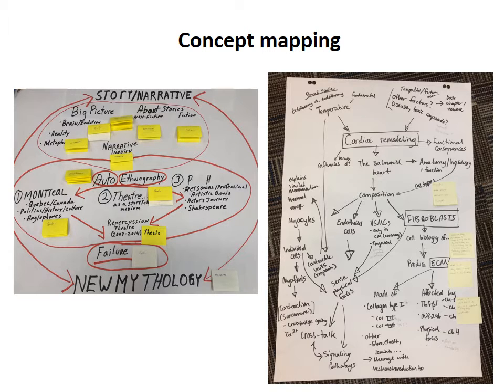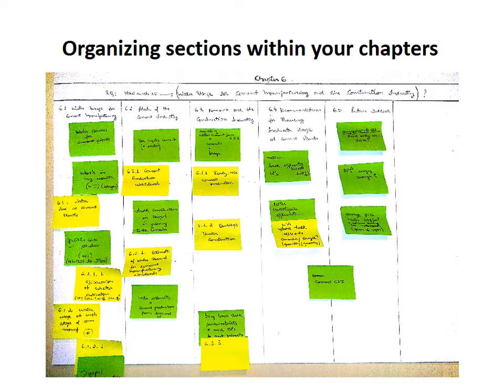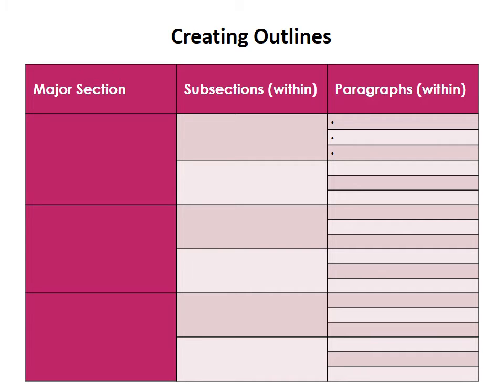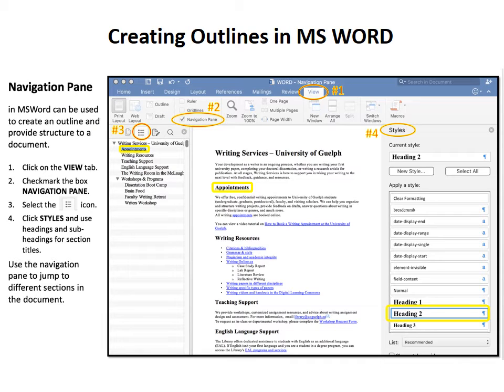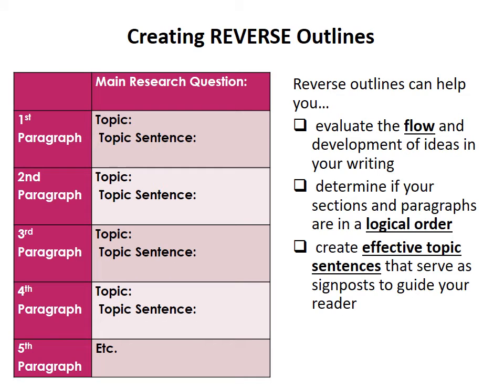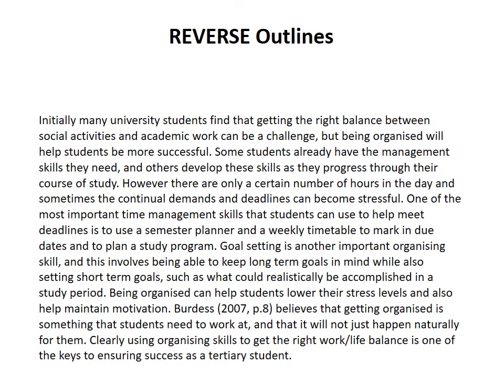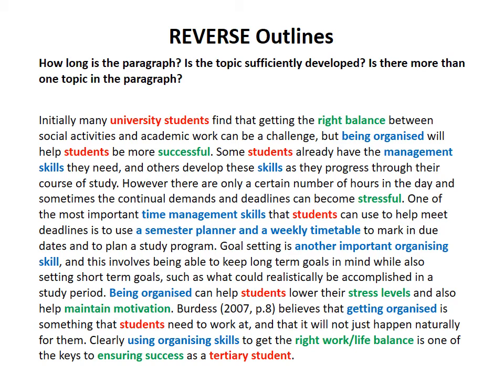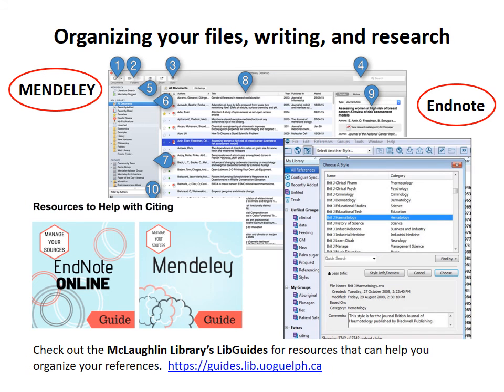Organizational Strategies for Your Ideas and Writing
This video focuses on pre-writing and post-writing approaches to help you visualize and structure the flow of information within a written document. I will show you different examples of visual brainstorming, dialogic approaches, outlines and reverse outlines, and very briefly at the end, I will highlight some file management systems for you to consider using to organize your sources and drafts.